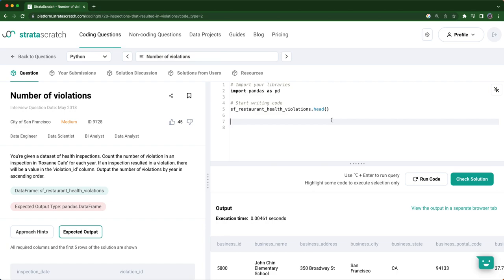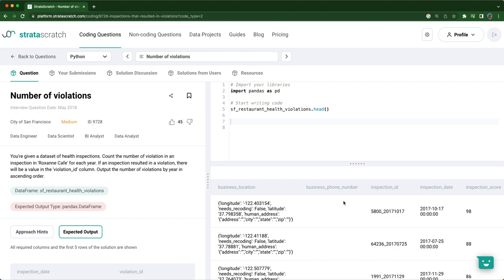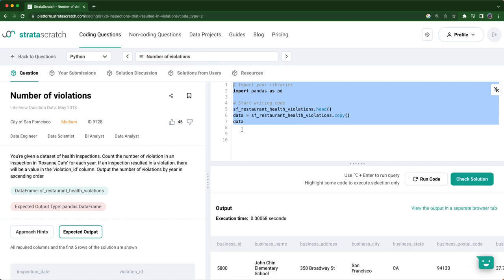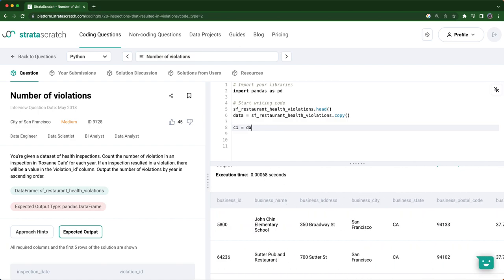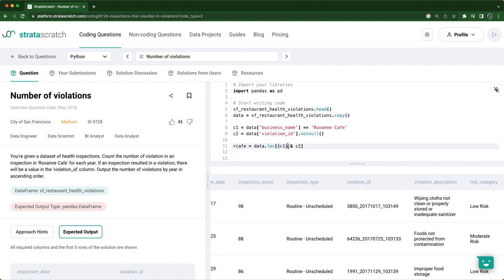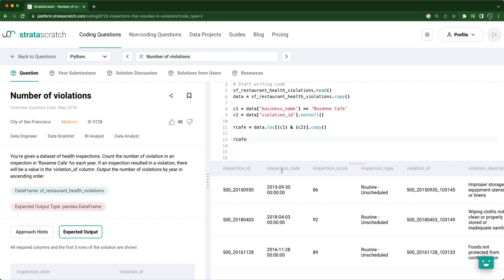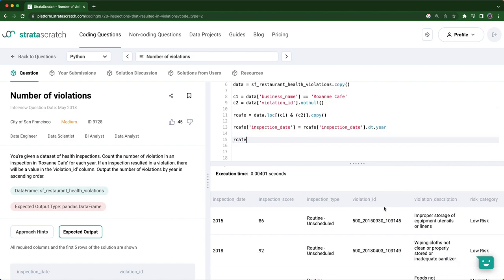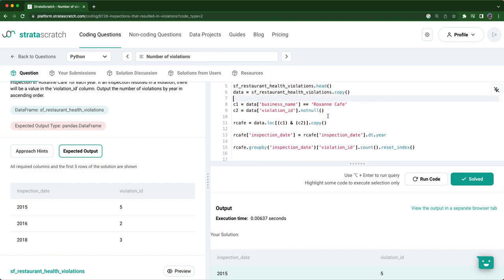Data Science Interview Question - Number of Violations (Python Pandas)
Here I use Python Pandas to find the number of inspection violations for a business called 'Roxanne Cafe', grouped by year value.

This question was taken from StrataScratch (ID 9728): an interview platform with many data science related questions with varying levels of difficulty.